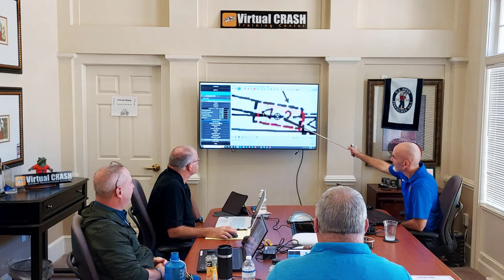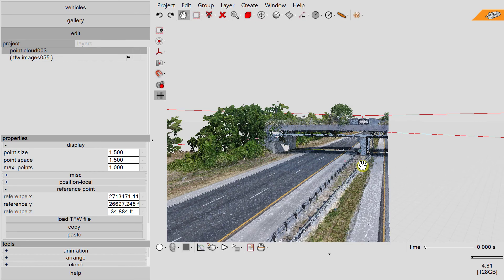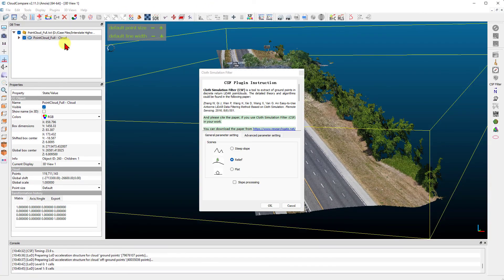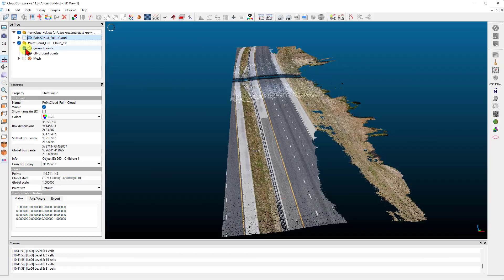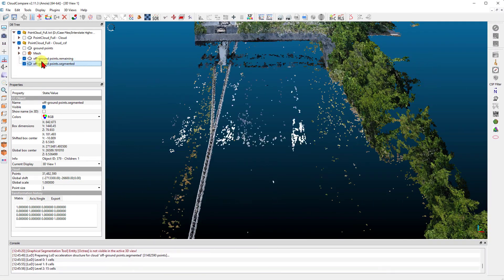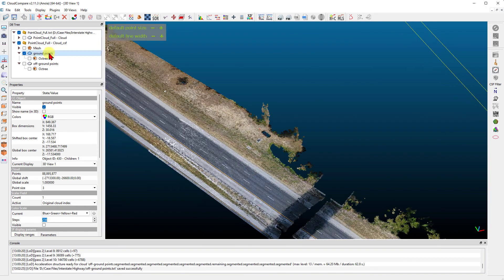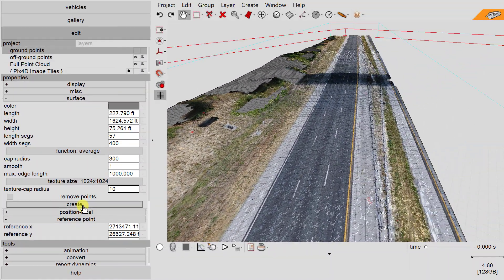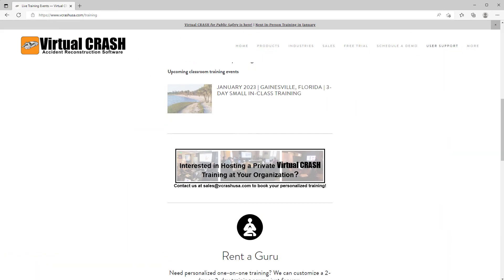Using the Cloth Simulation Filter ("CSF Filter") in CloudCompare with Virtual CRASH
Learn about importing single or multiple orthomosaic images into Virtual CRASH

FOUR ESSENTIAL FEATURES YOU NEED TO KNOW WHEN USING VIRTUAL CRASH!

Licenses for embedded music and video are through motionarray.com as seen here for the following pieces of media: